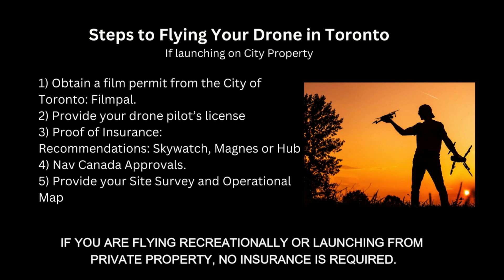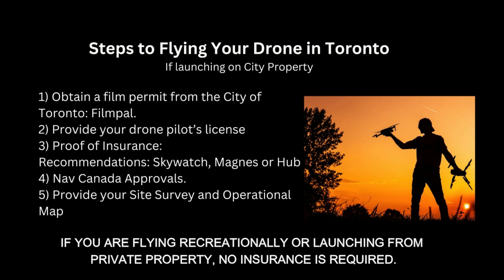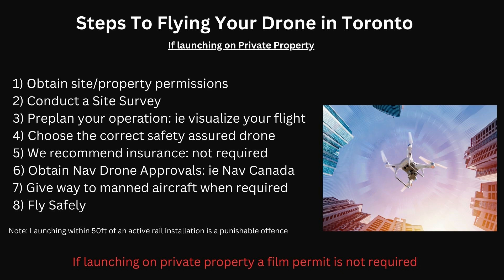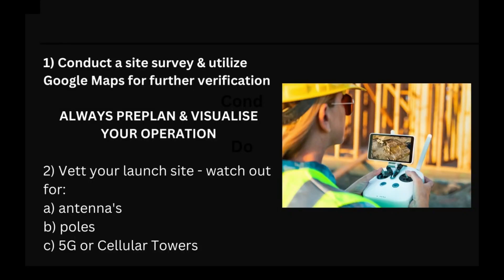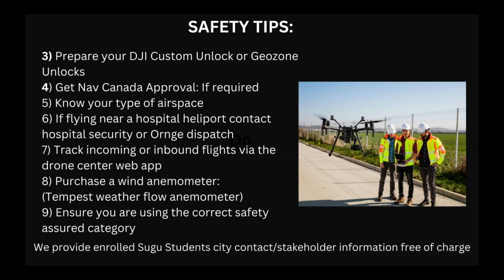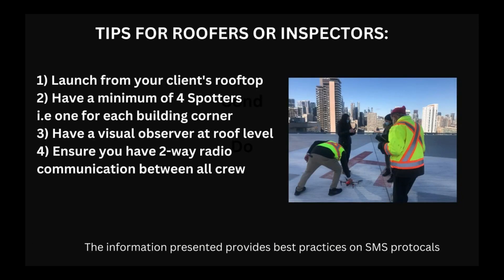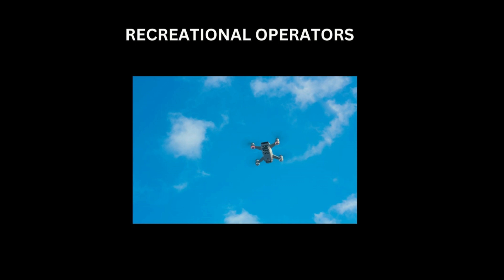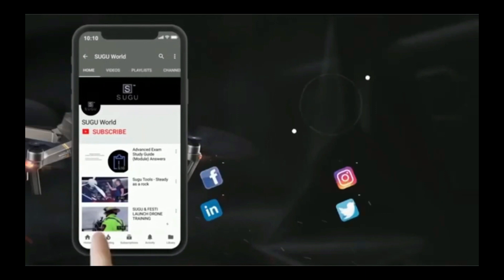How To Legally Fly Your Drone In Toronto - Canadian Drone Pilots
How To Legally Fly Your Drone In Toronto

to receive your free copy of your drone study guide, plain english cars & logbook.

Having trouble studying?
Sign up to our monthly in-person or online self-study courses

Sign Up To Our Facebook Forum:
Canadian Drone Pilots Forum